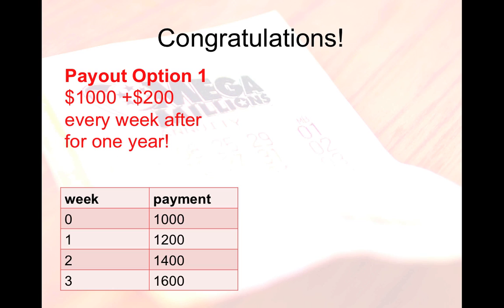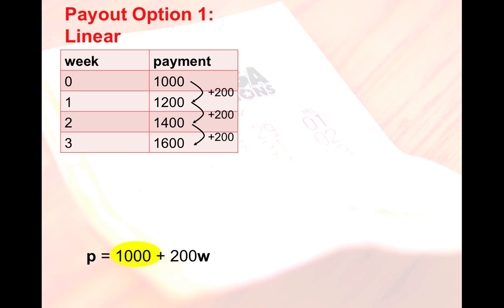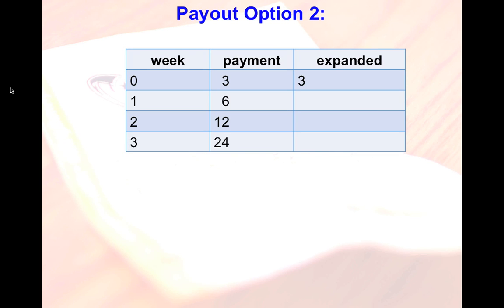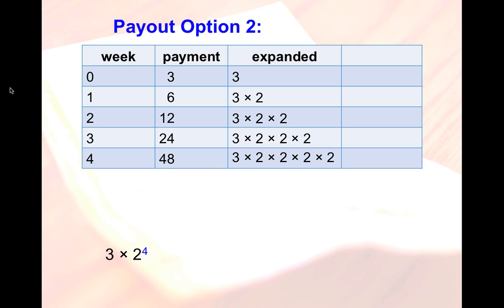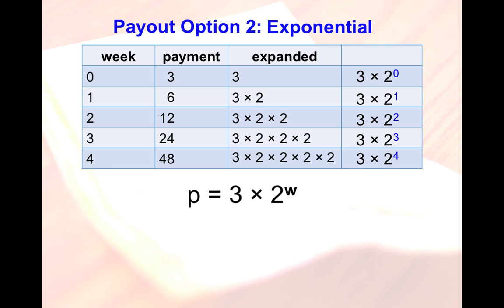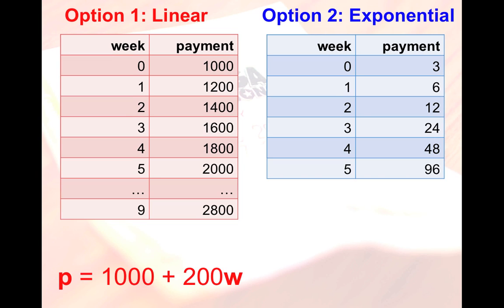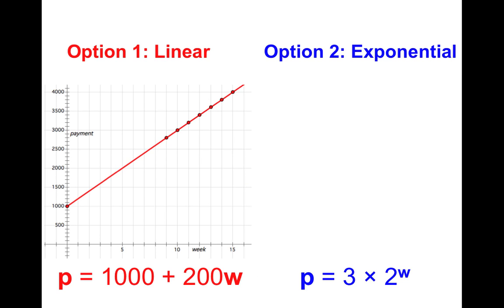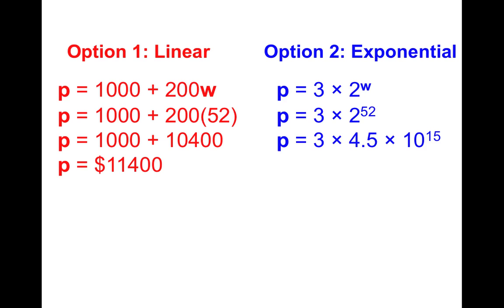7 3a Exponential Growth